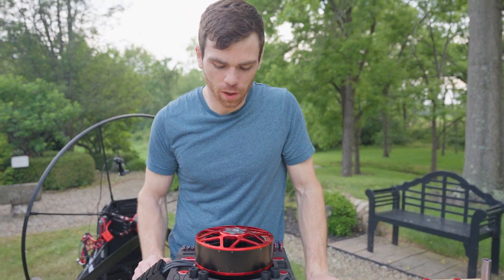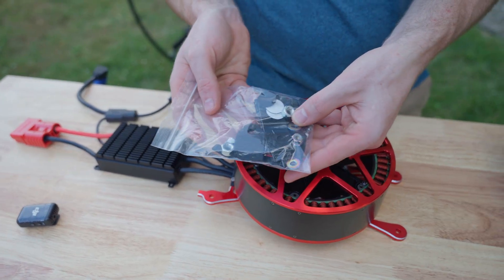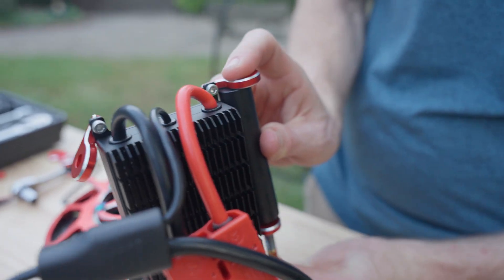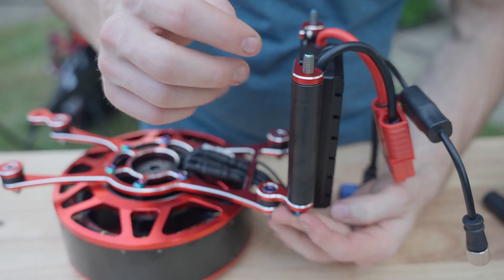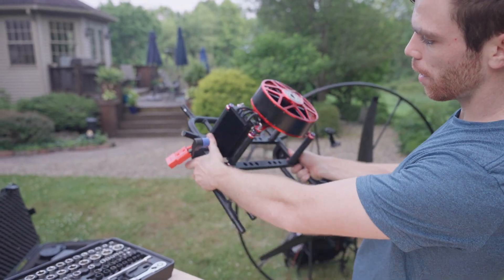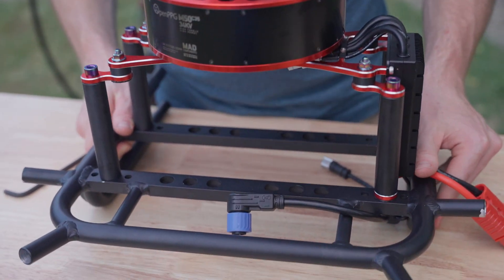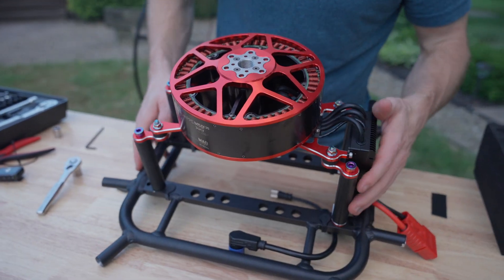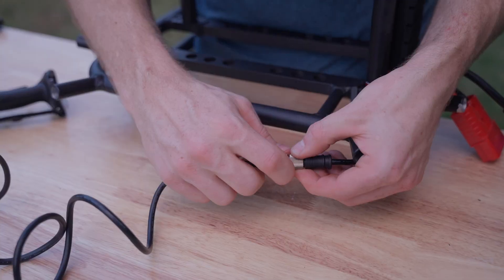Electric Power Pack Assembly (V2.5)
This is the new SP140 V2.5 power pack for the electric paramotor, which introduces numerous improvements, including increased efficiency, lighter construction, more reliable connections, and enhanced sensors and information control. These improvements enable more accurate estimates of flight time and provide detailed insights into system performance. As, the V2.5 power pack features a completely new communications architecture.